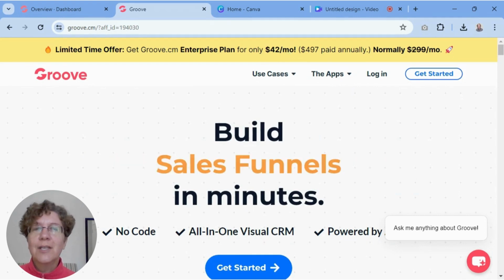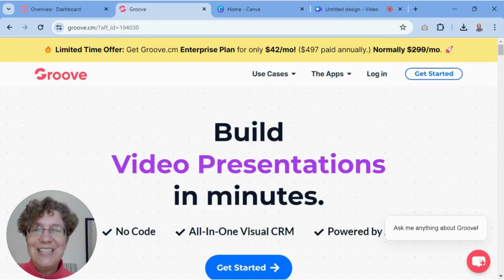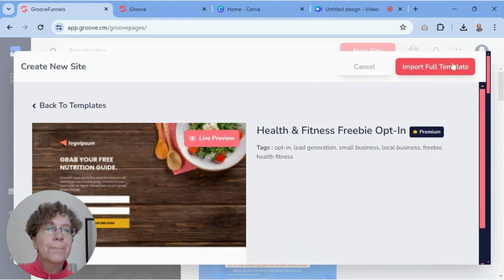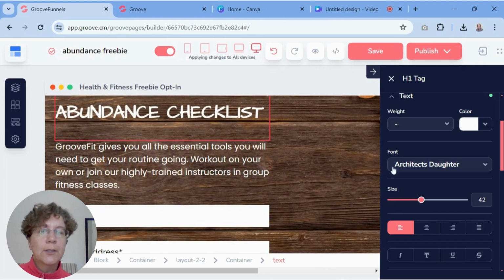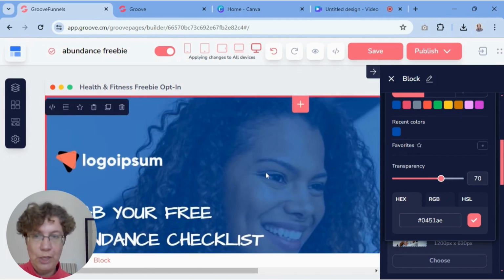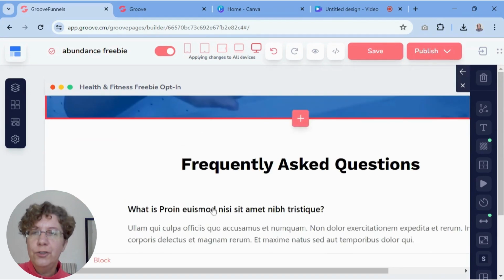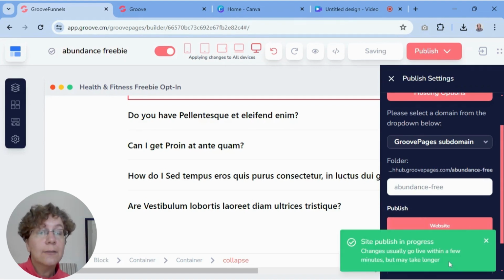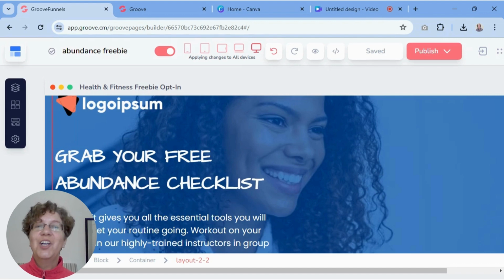GroovePages Review: Landing Pages (Legacy Tutorial & Scale Bonus)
- Explore Scale and my current bonus details (Groove.cm is now a legacy app inside Scale gg, the exclusive bonuses are available if you'd like to upgrade to a Scale paid plan.)

⚠️ IMPORTANT UPDATE & STATUS:
Groove (including GroovePages, GrooveMail, etc.) is now a legacy app bundled inside the new Scale platform and is closed to new standalone buyers.

This video is preserved as a historical overview and a feature demo for:
Existing Groove lifetime account holders and others who want to know how Groove evolved into Scale gg.

🎁 Get the New Scale Suite & Exclusive Bonuses:
👉see link at the top
(Explore the full Scale suite, see what’s included beyond legacy Groove, and claim all my custom bonuses via the link above!)

CHAPTERS:

00:00 Intro
00:29 Groove use GroovePages for their website
01:44 Three easy steps to build out your landing page
02:30 Templates
03:24 PLR content for freebie
03:48 Change text
04:21 Change background and image
05:48 Add a new block
06:40 Add other elements
07:22 Publish page
08:46 SEO settings
09:50 Outro

👉 Skool Community (Live Support + Networking): Join other entrepreneurs and get direct Q&A support, exclusive resources and virtual meet & greets

If you click on one of the product links, I’ll receive a small commission at no extra cost to you.This helps support the channel and allows me to continue to make free videos like this. Thank you for the support!